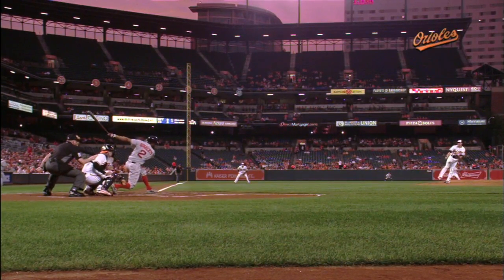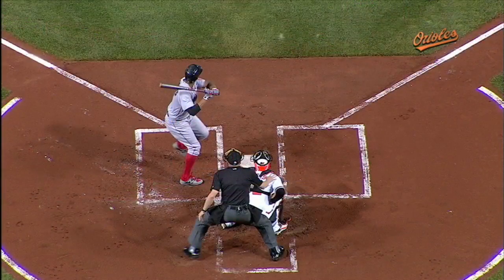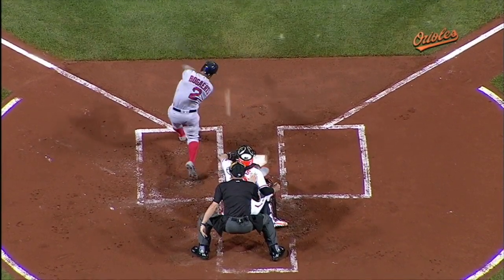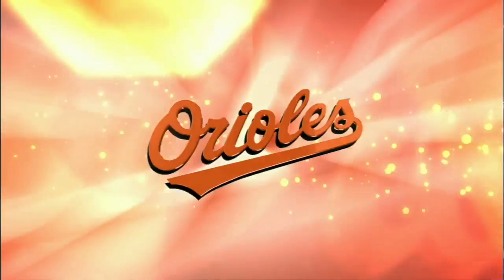BOS@BAL: Gausman whiffs Bogaerts swinging in the 1st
Kevin Gausman whiffs Xander Bogaerts swinging, notching his first strikeout of the evening in the top of the 1st inning